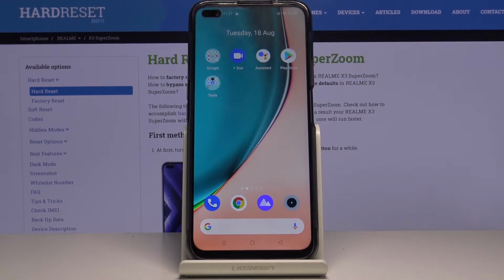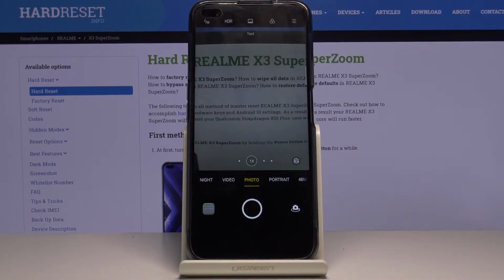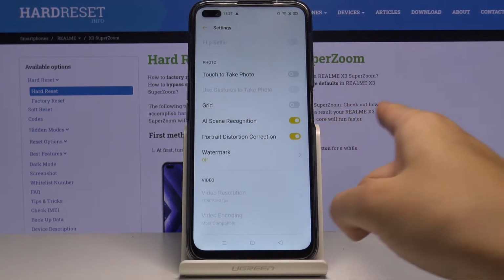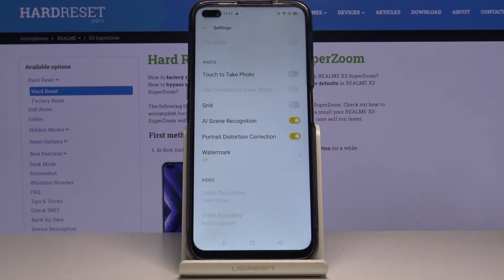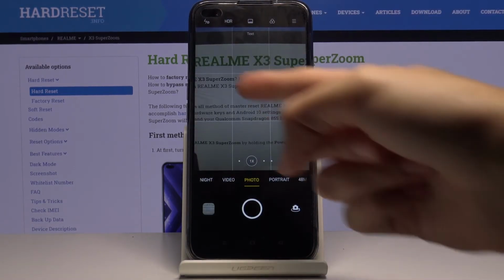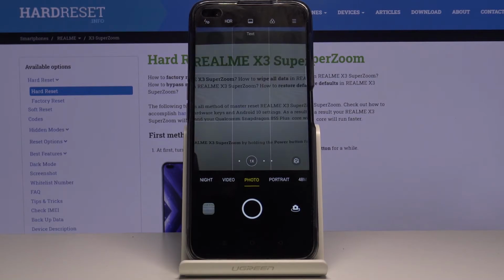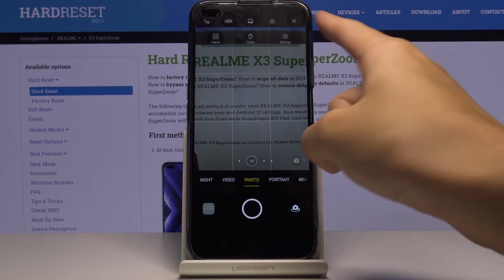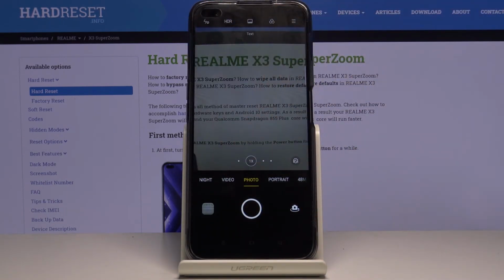How to Enable Camera Gridlines on REALME X3 SuperZoom – Camera Settings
Learn more info about REALME X3 SuperZoom:
Get to know how to smoothly activate Camera Gridlines on your REALME X3 SuperZoom. After using these simple tricks, you will be able to use orientation lines with ease on your phone. Now you can take equal and proportional photos like a true professional!

How to Show Gridlines in REALME X3 SuperZoom? How to Activate Gridlines in REALME X3 SuperZoom? How to Turn On Gridlines in REALME X3 SuperZoom? How to Switch Off Gridlines in REALME X3 SuperZoom? How to Show Orientation Lines in REALME X3 SuperZoom? How to Set Orientation Lines in REALME X3 SuperZoom? How to Enable Orientation Lines in REALME X3 SuperZoom?